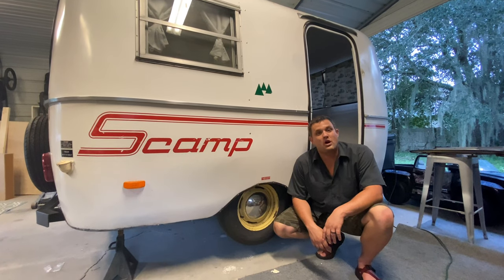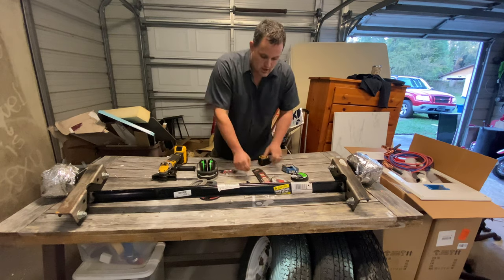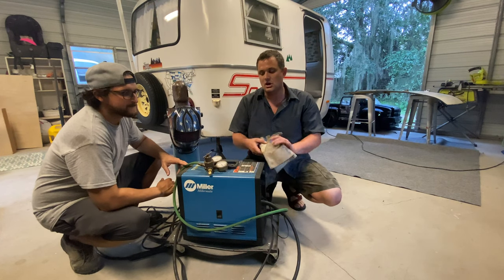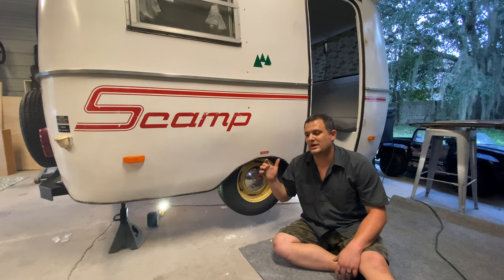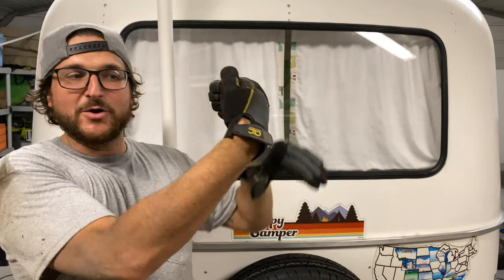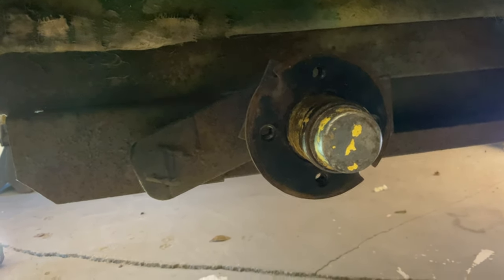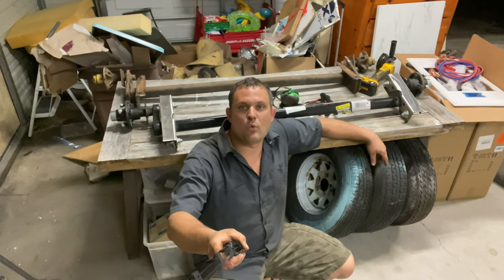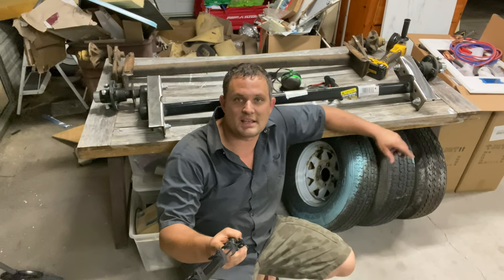13' & 16' Scamp Axle Replacement Part 1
Barefoot Garage joins up with Retro Renos for the replacement of a worn out axle on a 13' Scamp. Be sure to Follow Retro Renos over